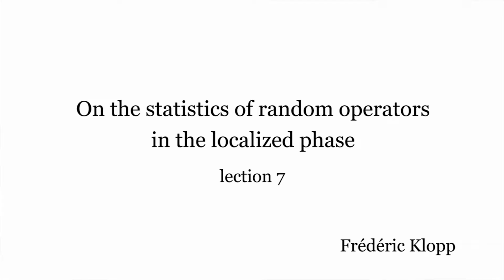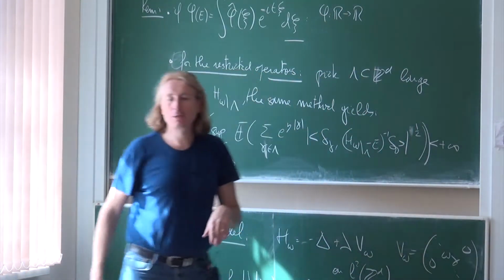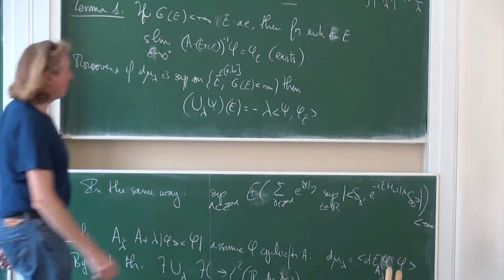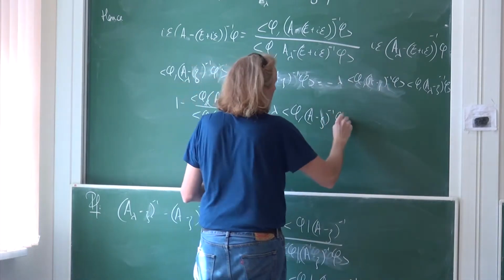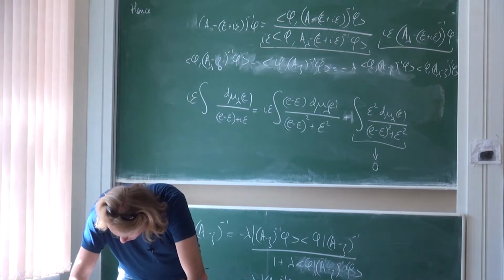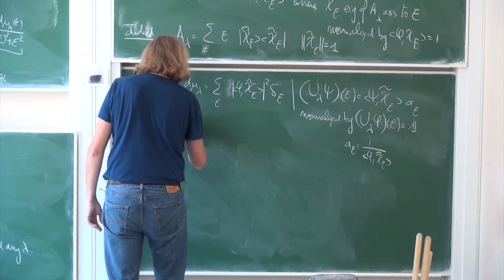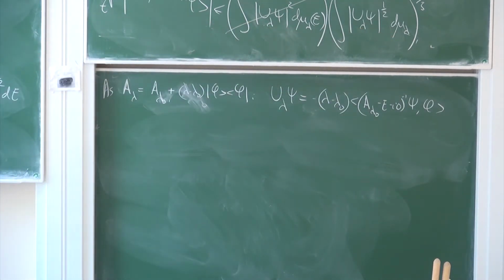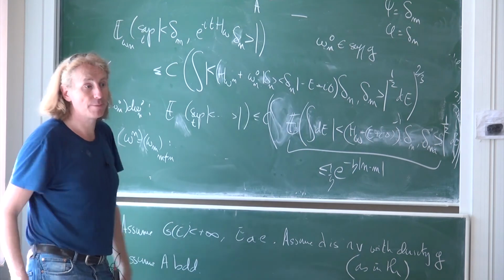Lecture 7 | On the statistics of random operators in the localized phase | Frédéric Klopp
Lecture 7 | Курс: On the statistics of random operators in the localized phase | Лектор: Frédéric Klopp | Организатор: Математическая лаборатория имени П.Л.Чебышева